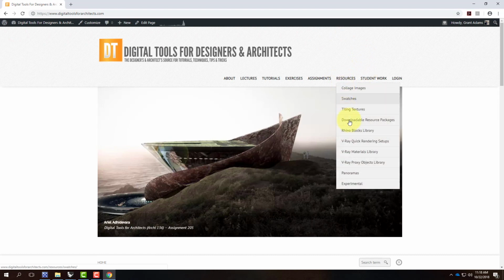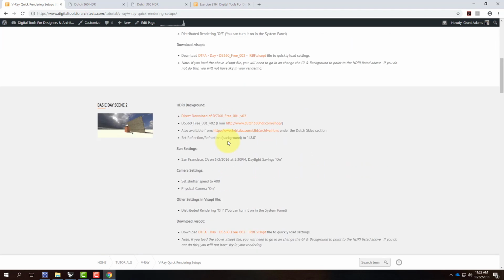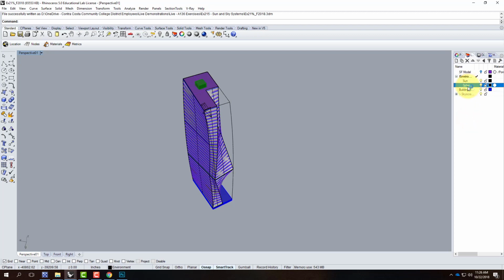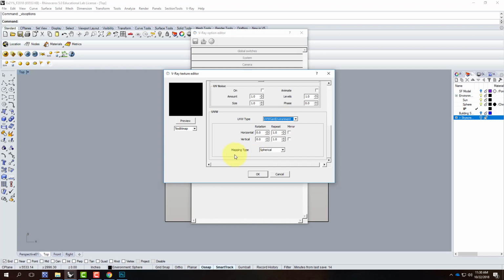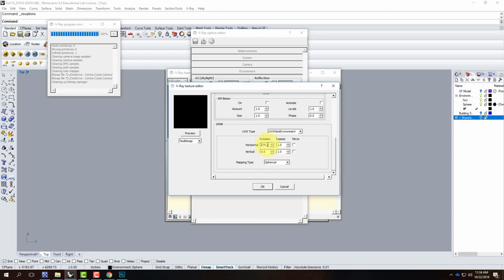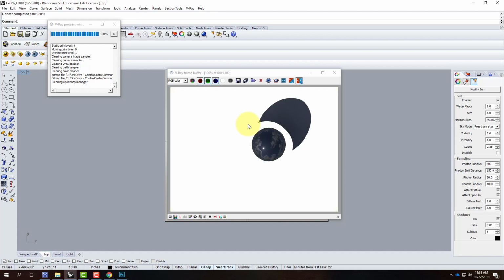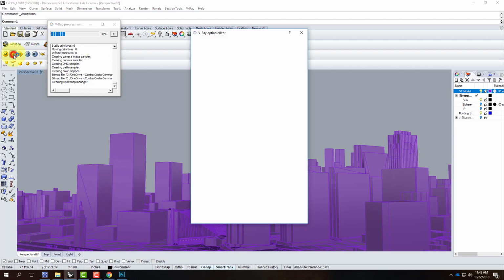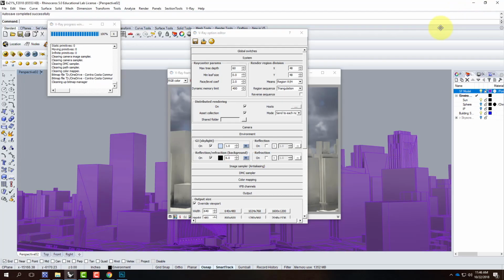Lecture 216 - HDRI Background Imagery (Fall 2018)